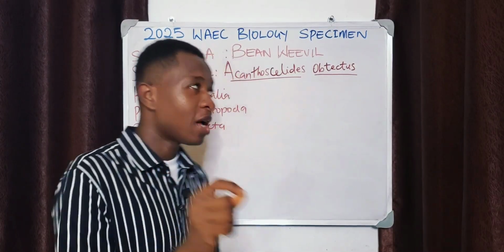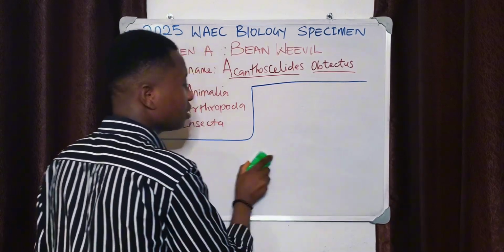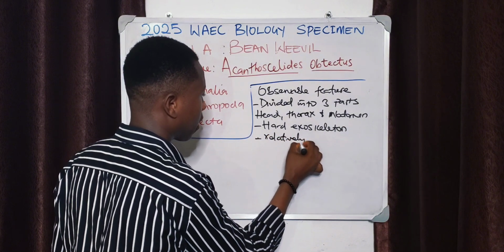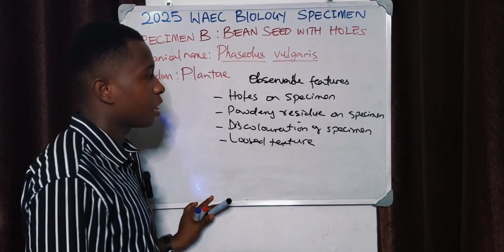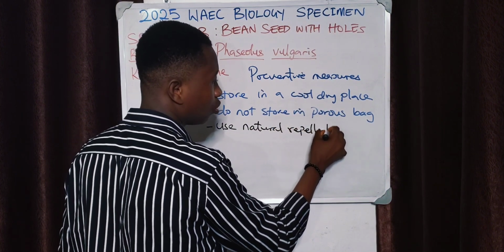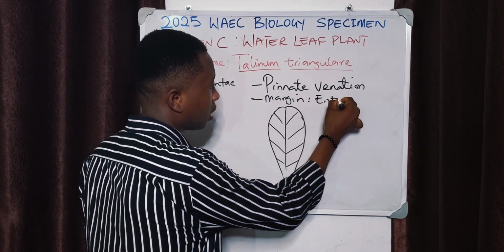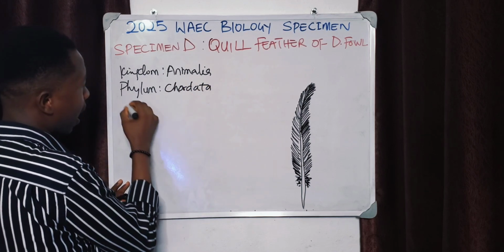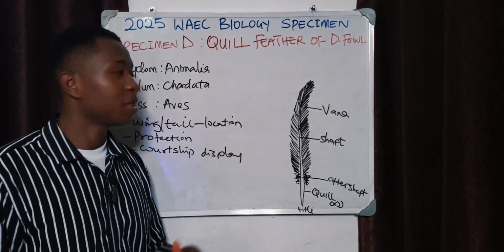2025 Biology WAEC Specimens Review prt 1